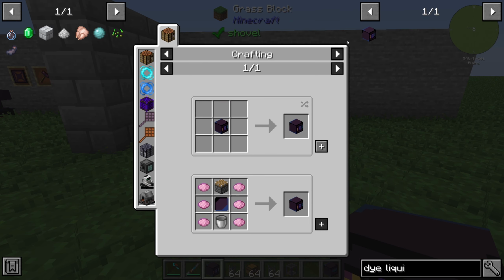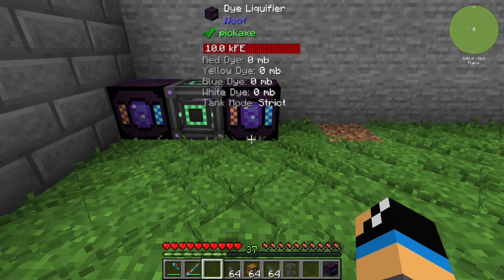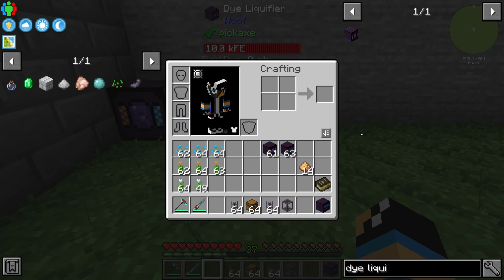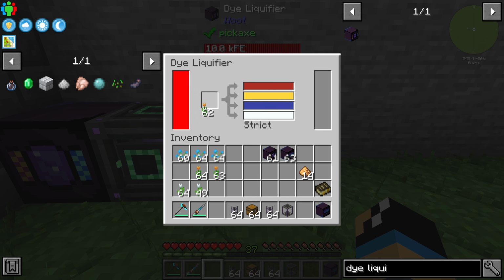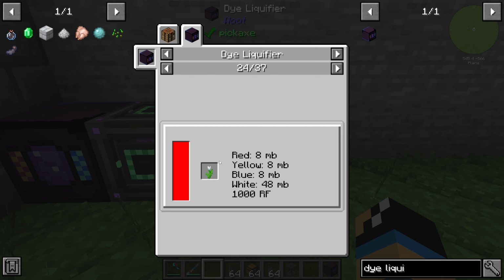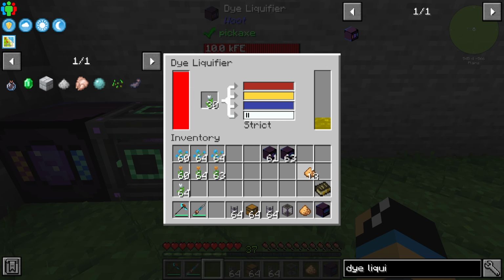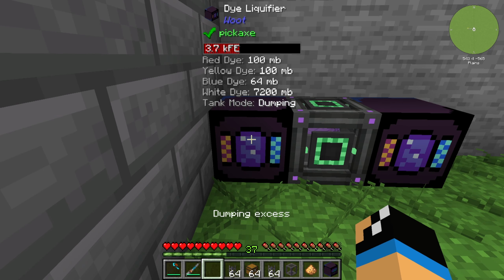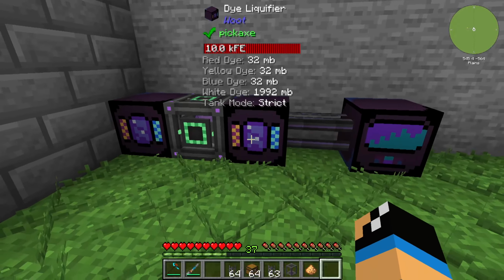Dye Liquifier 💠 Minecraft Woot Tutorial 💠 English 💠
In this video i will show you what you can do with the Dye Liquifier. For this you will need different sorts of dye to create Pure Dye Fluid.